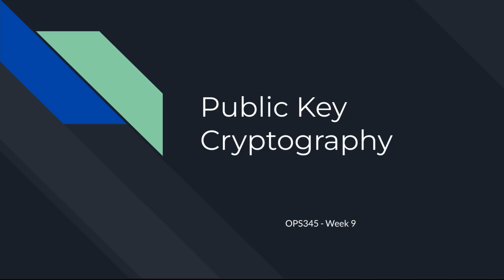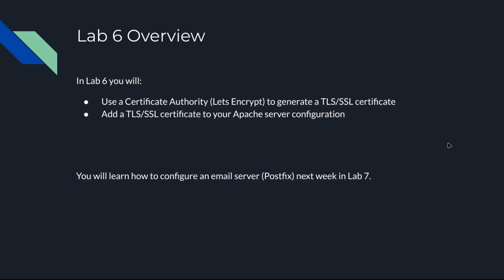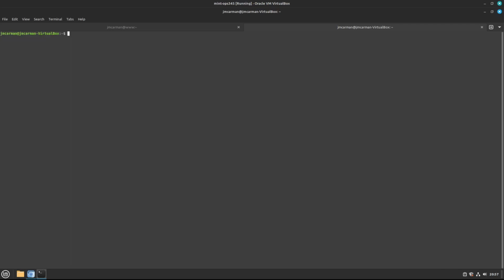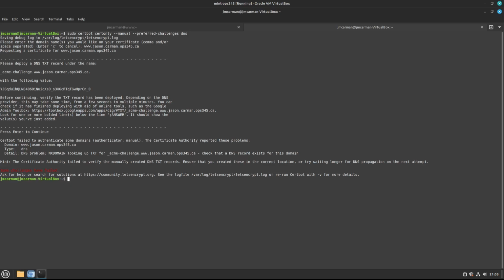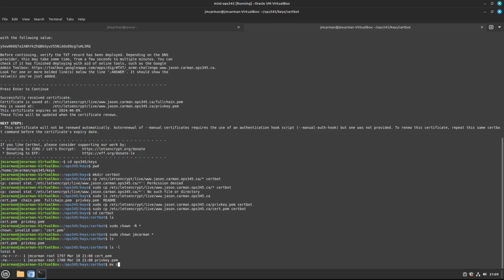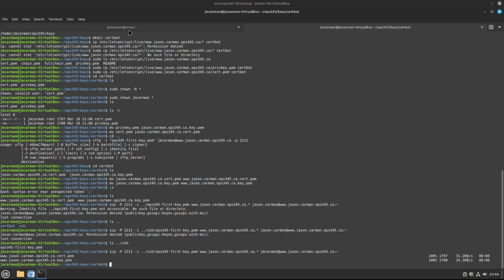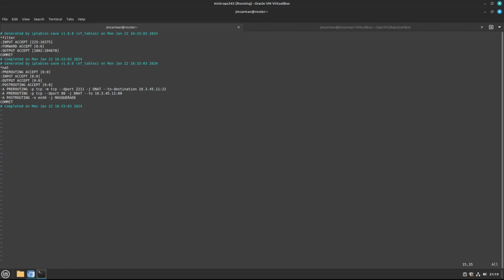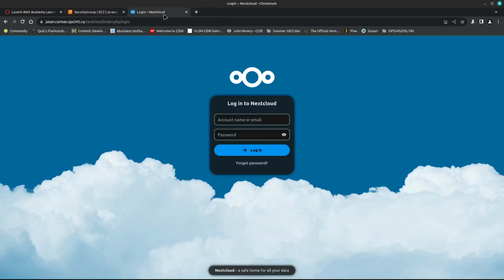Week 9 Lab 6: TLS/SSL (HTTPS)